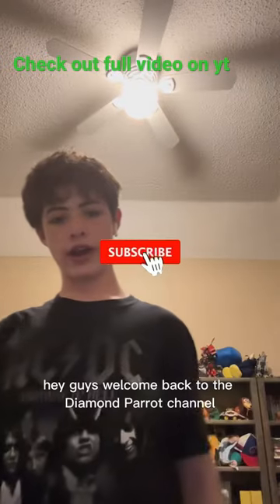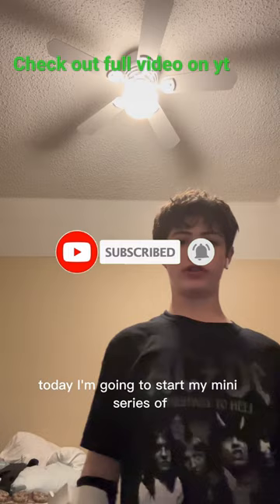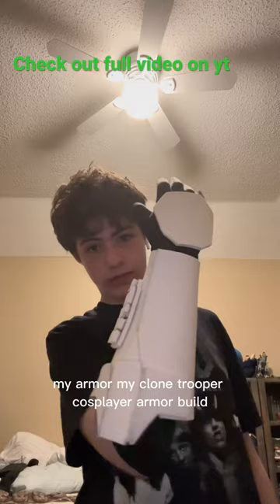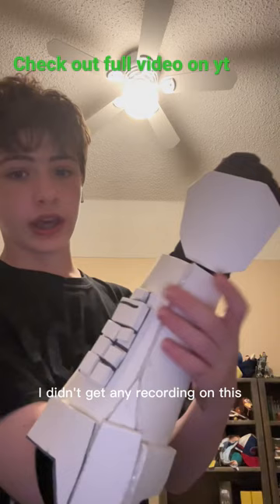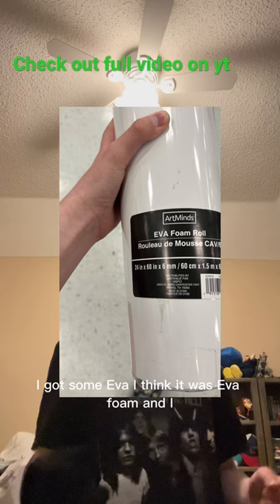Clone trooper build! Check out full video on my channel!